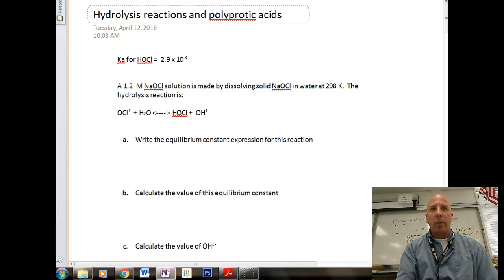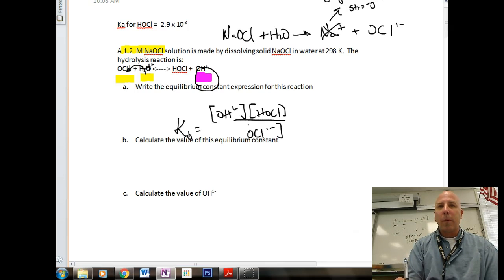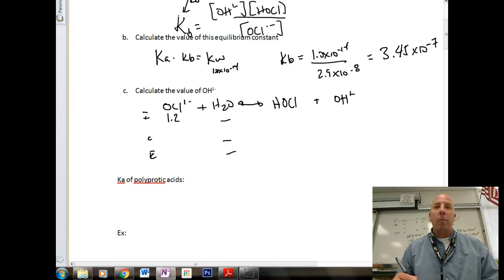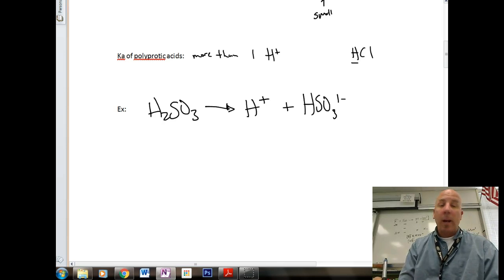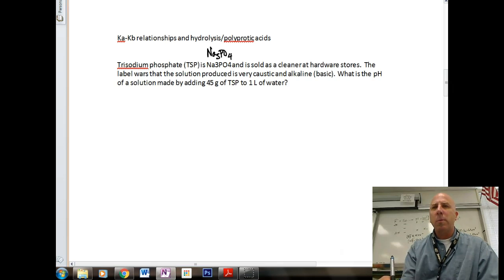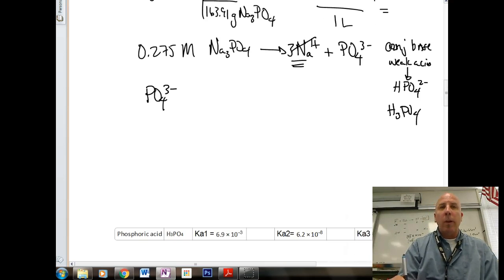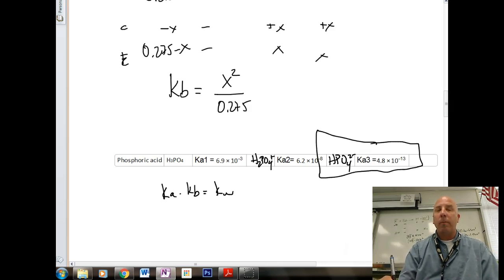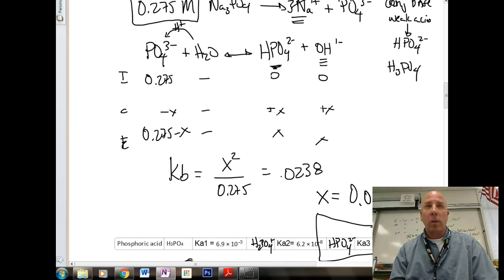Hydrolosis reactions involving salts/polyprotic acids